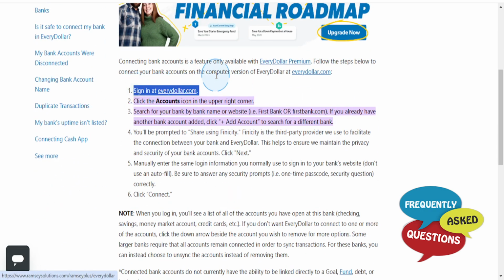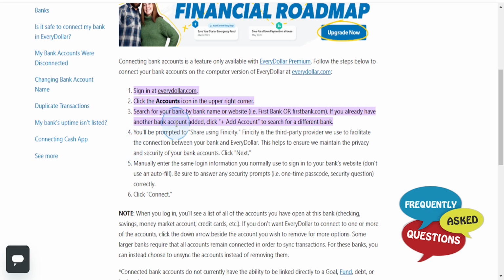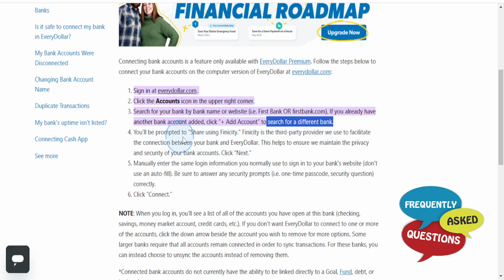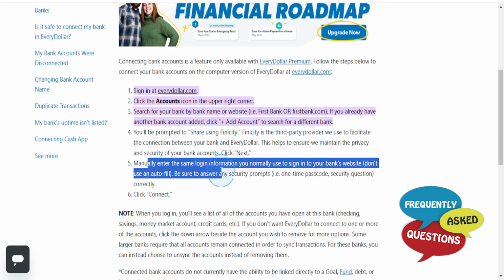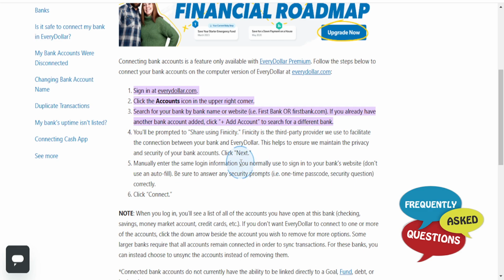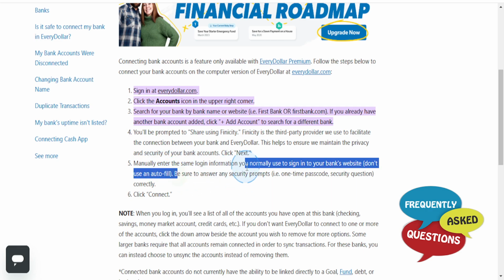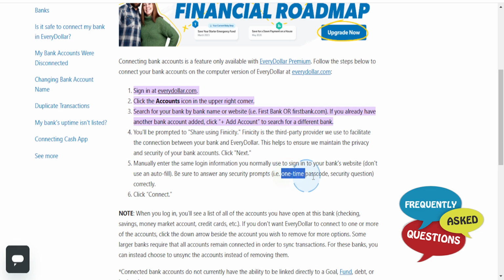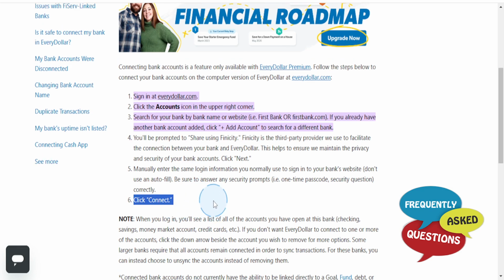HOW TO ADD BANK TO EVERYDOLLAR (2026)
HOW TO ADD BANK TO EVERYDOLLAR

In this video we show you HOW TO ADD BANK TO EVERYDOLLAR. If you want to know HOW TO ADD BANK TO EVERYDOLLAR then this is the perfect tutorial for you.